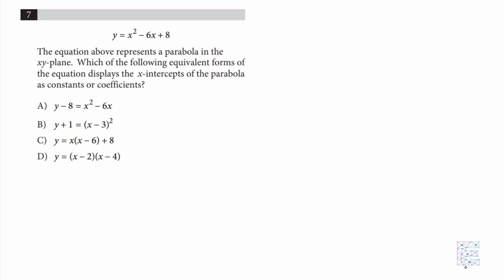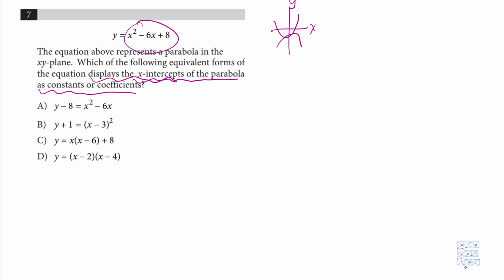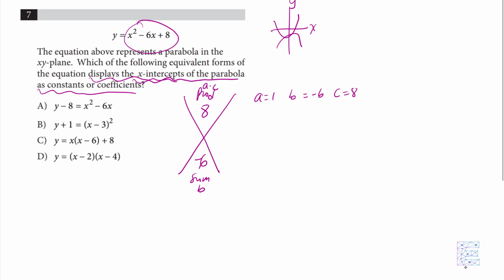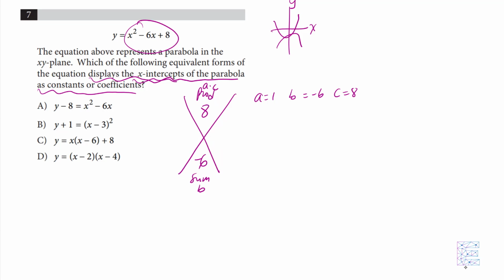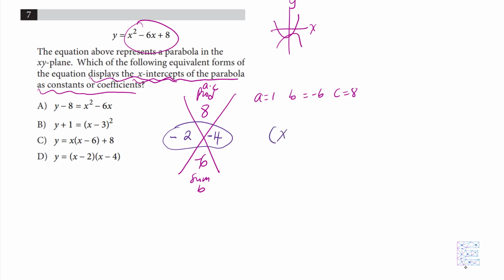SAT Math: Test 2 Section 4 #7 | Step-by-Step Walkthrough